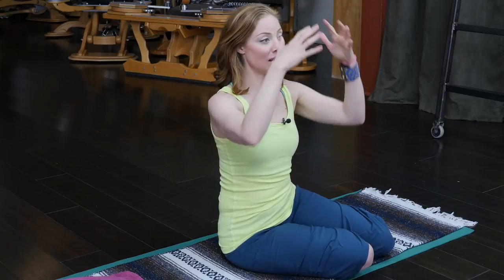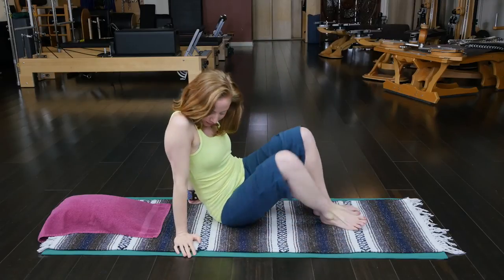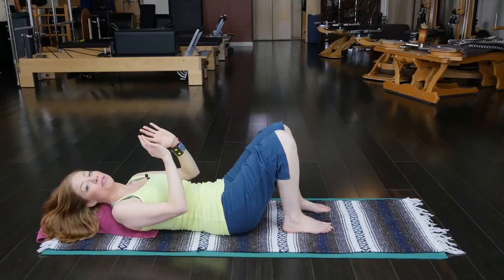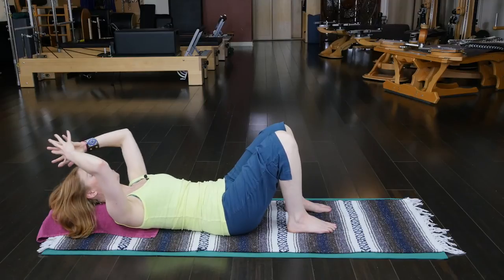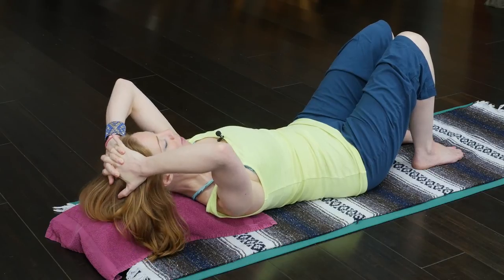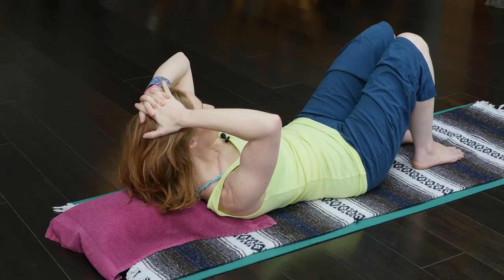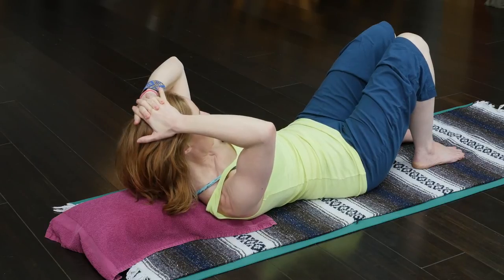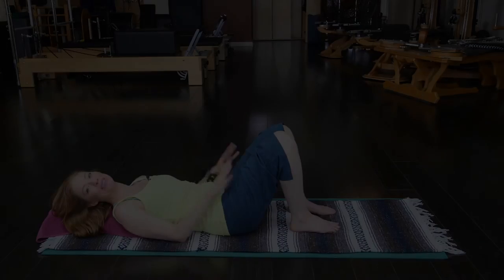The Pilates Show: Ab curl with scalp cue: Use Your Head!